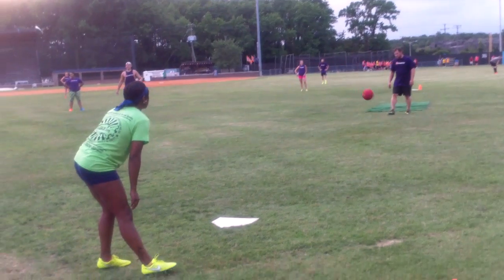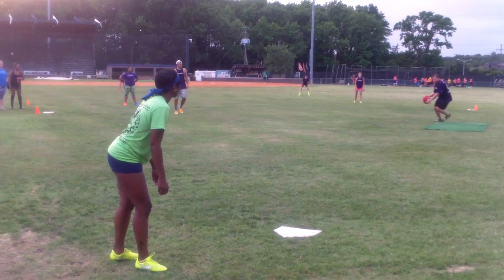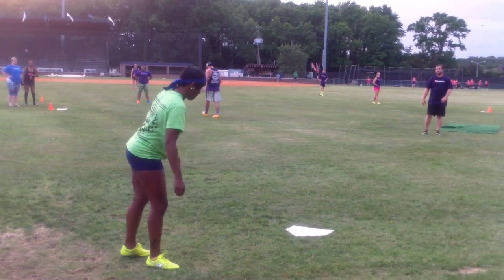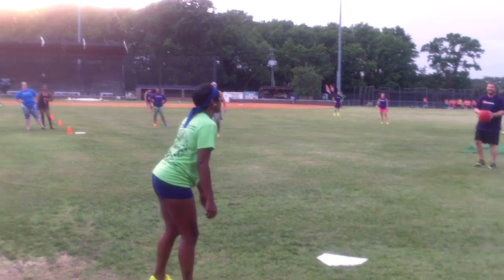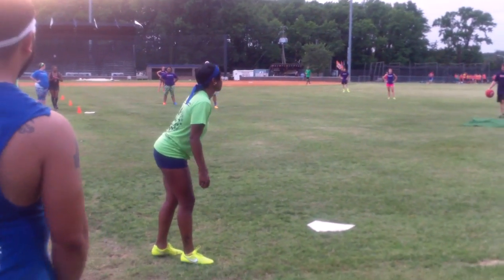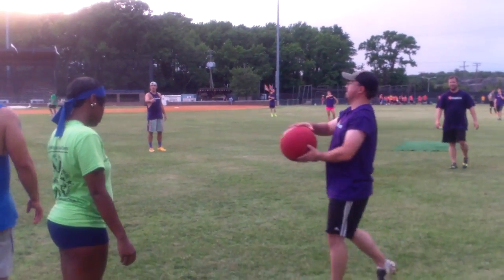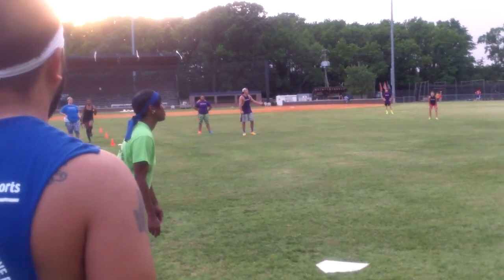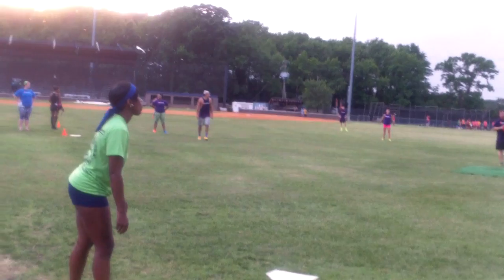10 Jamela 1